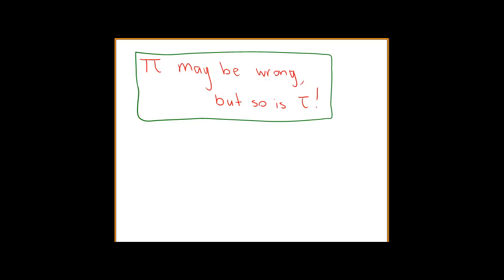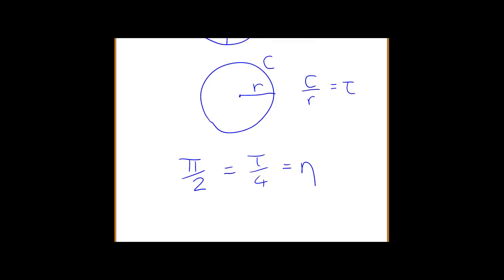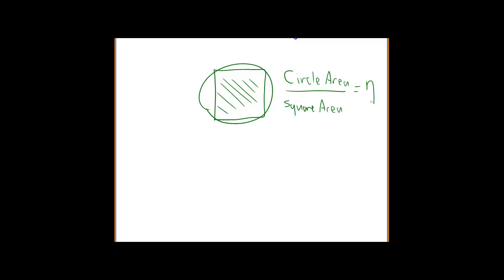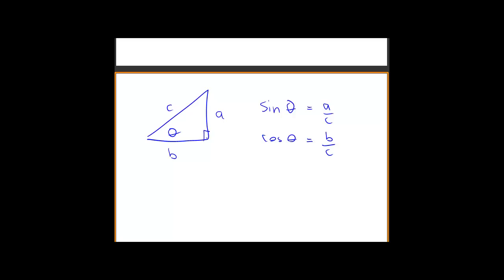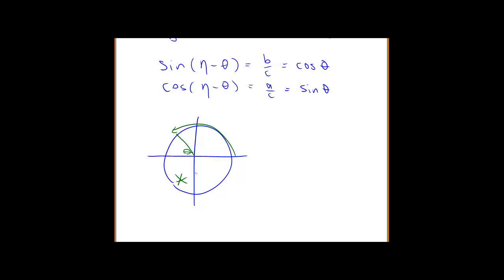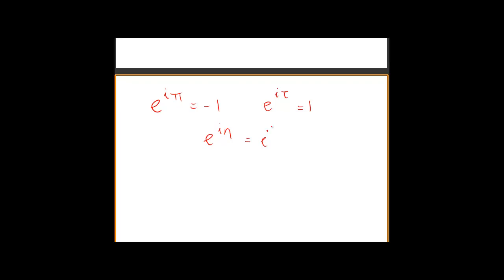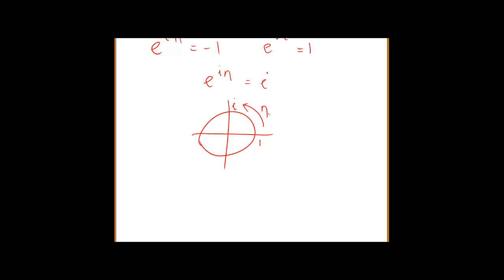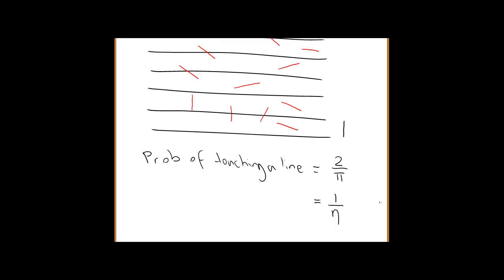Pi may be wrong, but so is Tau!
A response to the recent talk about scrapping Pi as the fundamental circle constant and replacing it with Tau. I think BOTH are wrong and we should use a different constant Eta = Pi/2 = Tau/4